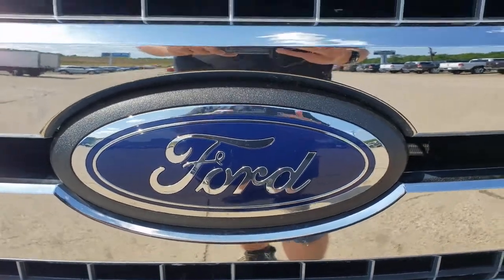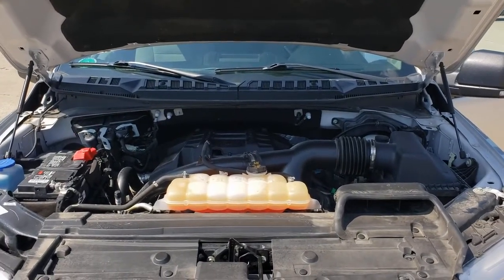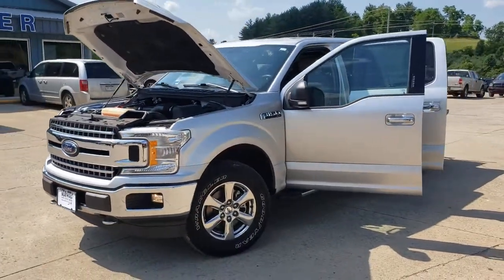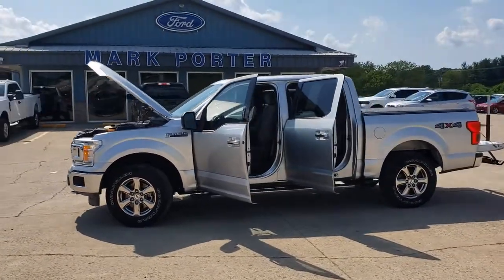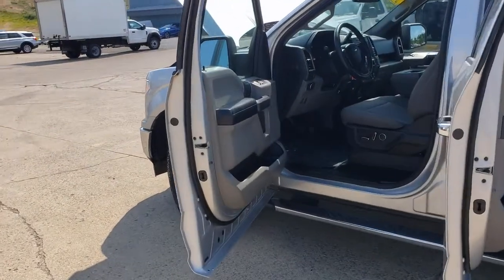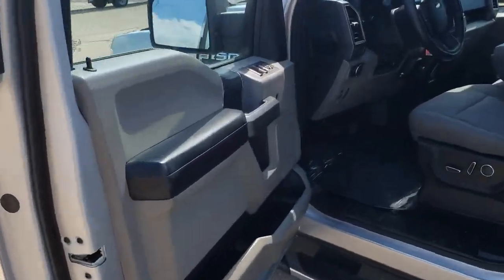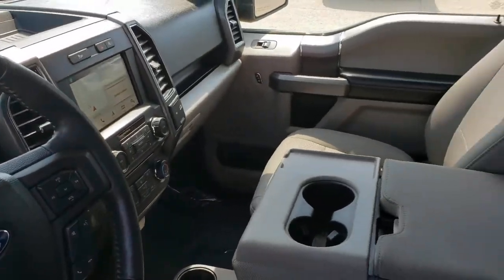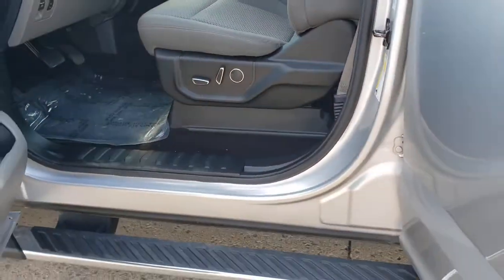2018 Ford F-150 Jackson, Chillicothe, South Point, Columbus, OH F21216A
Ingot Silver Used 2018 Ford F-150 available in Jackson, Ohio at Mark Porter Ford. Servicing the Chillicothe, South Point, Columbus, OH area.